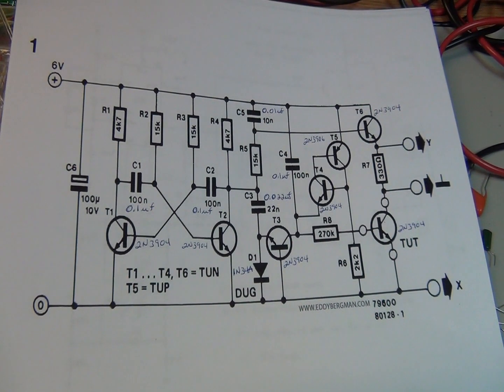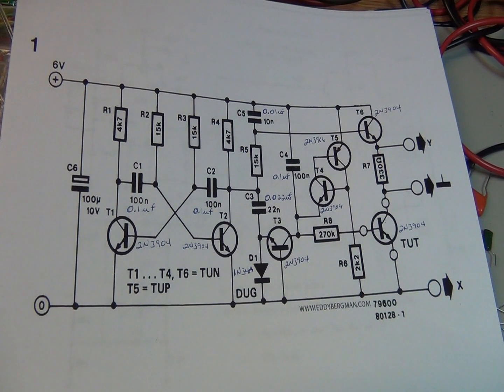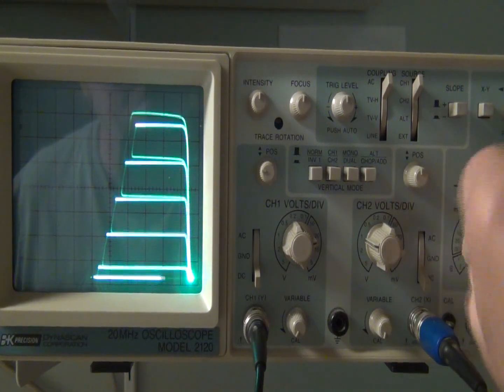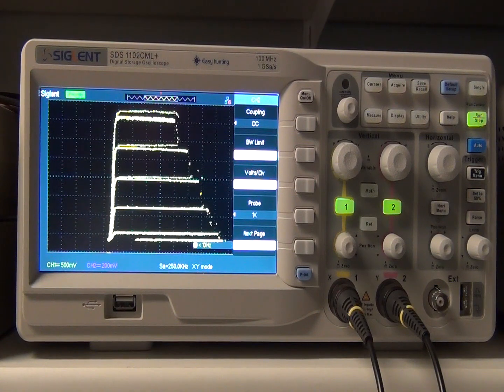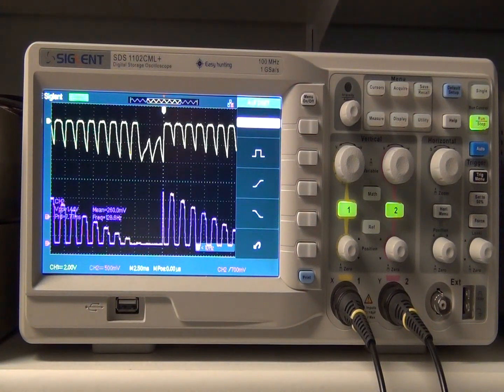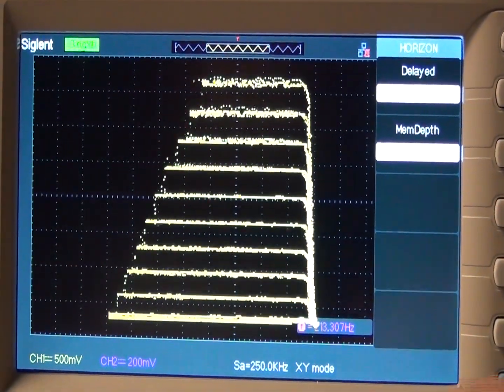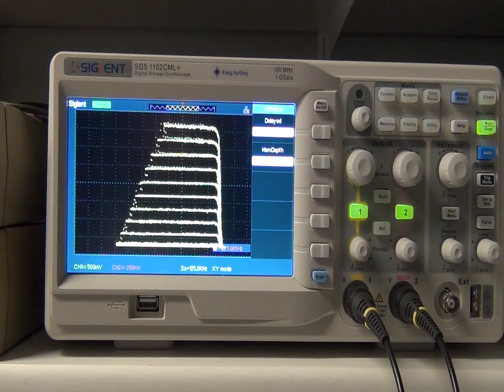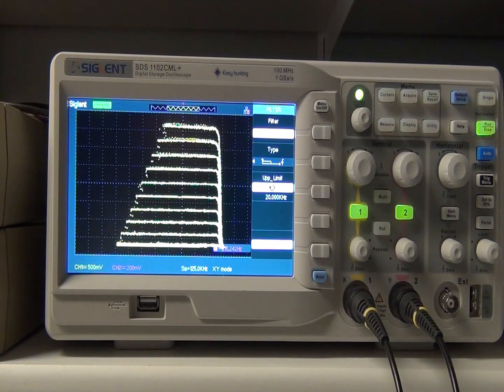Using the Siglent SDS 1102CML+ as a Transistor Curve Tracer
In this video I show the waveforms of a transistor curve tracer circuit being displayed on a Siglent SDS 1102CML+ and an analog oscope as well.

Please check out Eddy Bergman's video for details about this circuit.